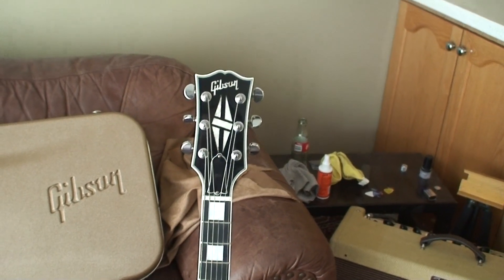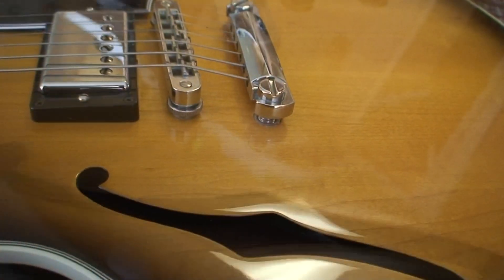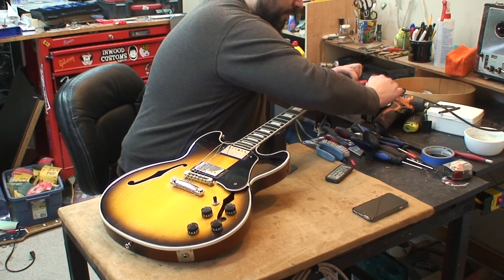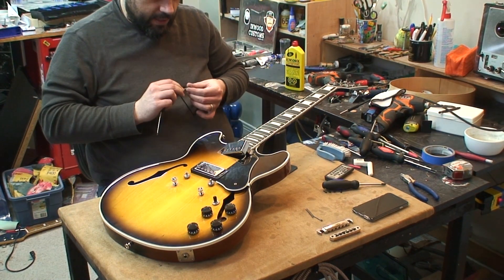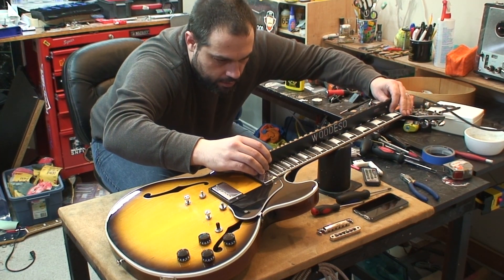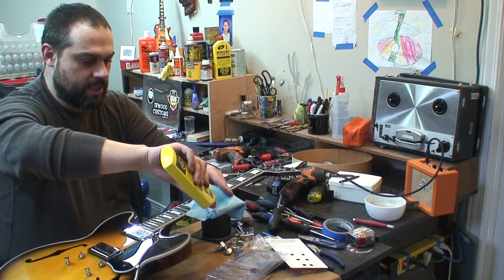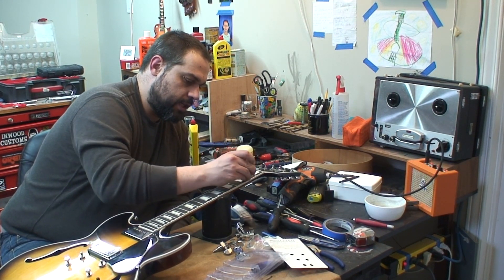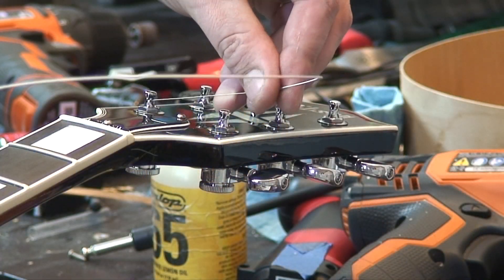2012 Gibson Midtown Custom: Can You Return A Used Guitar?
If you watched the first part of this, you saw the lemon that Richard got in trade. We managed to talk the original owner into an exchange. Is it any good? Watch and find out:-)